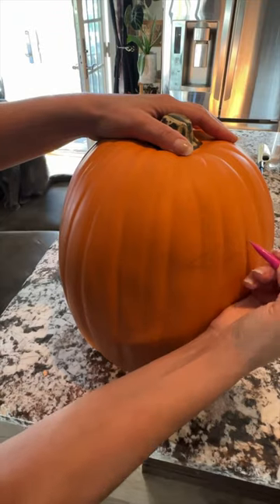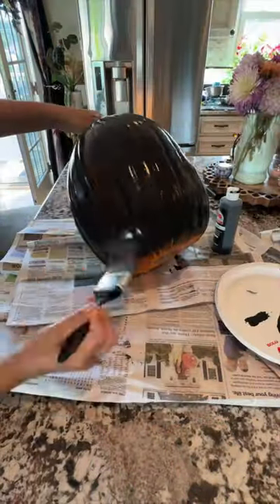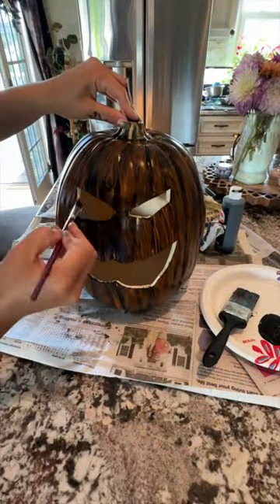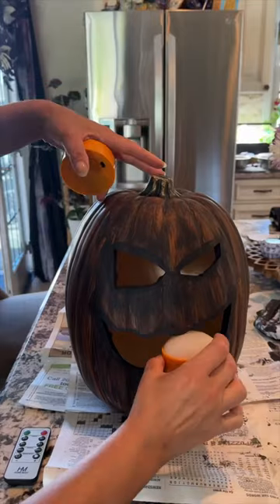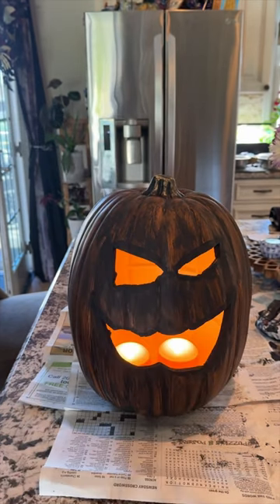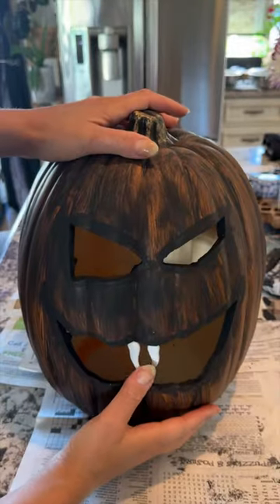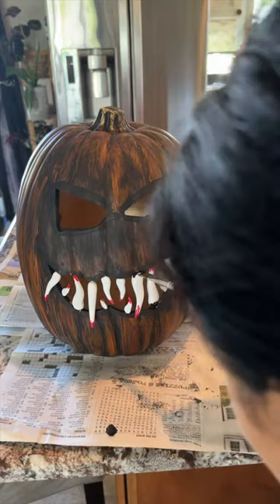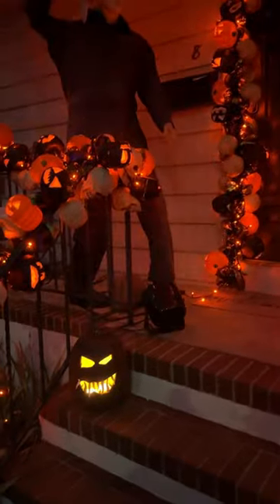DIY Scary Jack-O-Lantern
This scary jack-o-lantern was such a fun Halloween craft!  I will link all the products I used soon in my bio for you!

Large Craft Pumpkin- Michaels